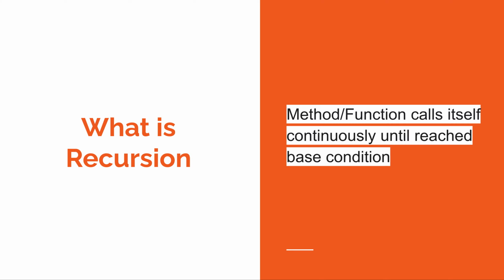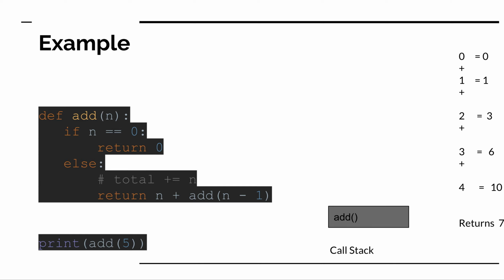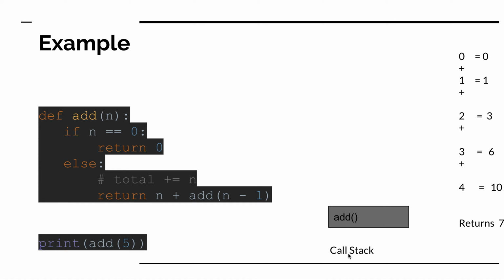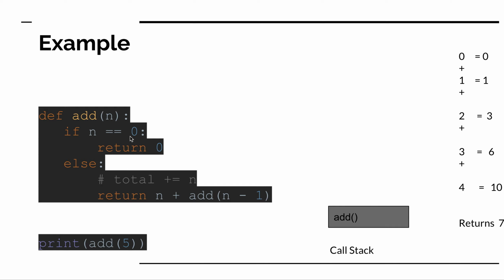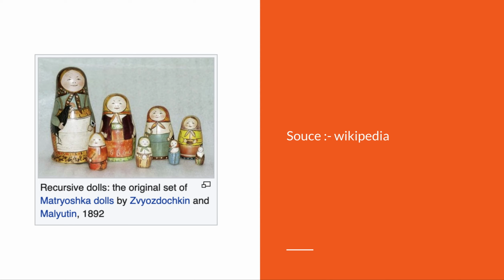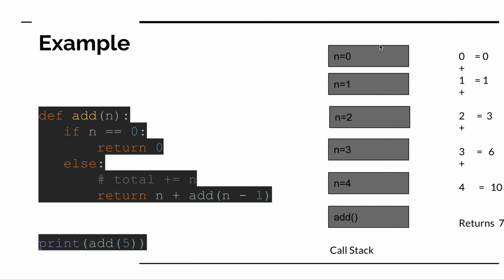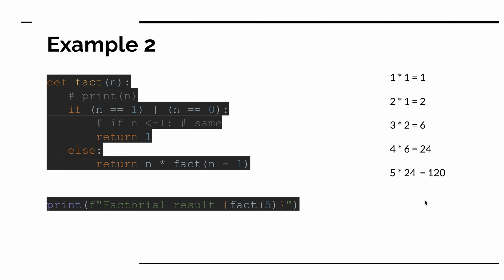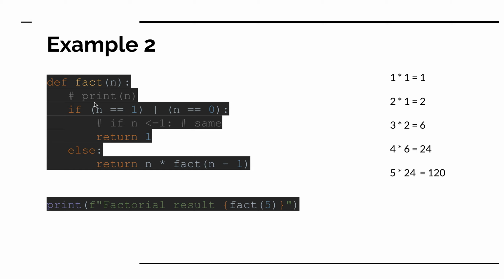Recusion 1.0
Recursion in Progmramming.
Easy way to understand with code